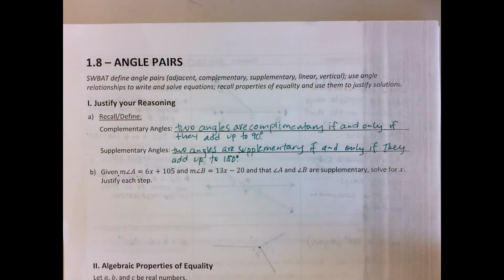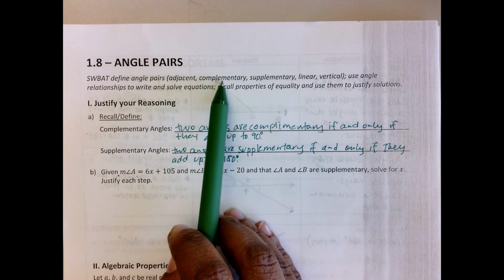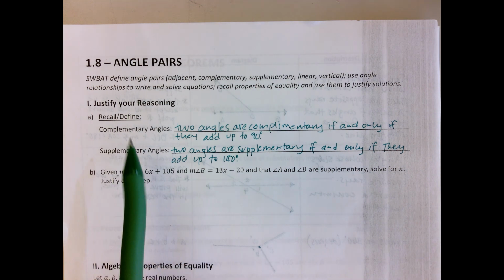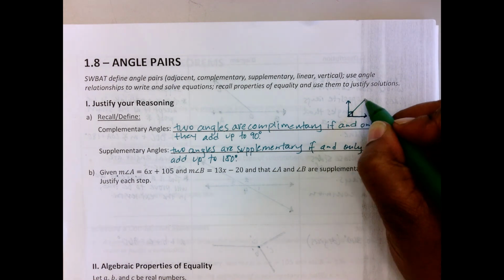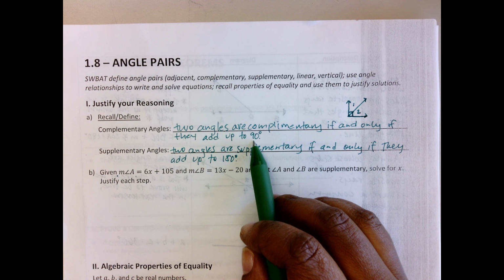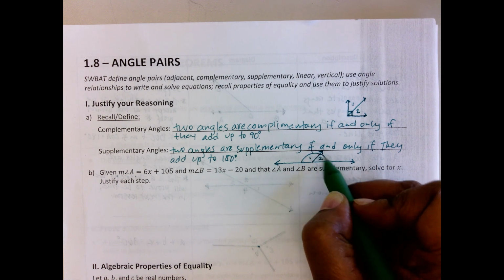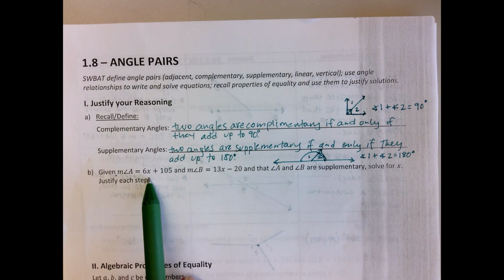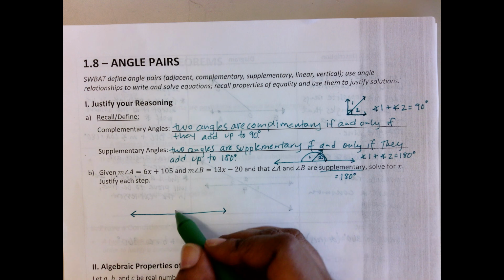Lesson 1.8: Angle Pairs (Part I)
There is a part II to this video (I broke it up so it wouldn't be too long).